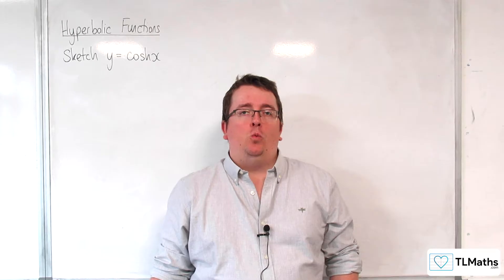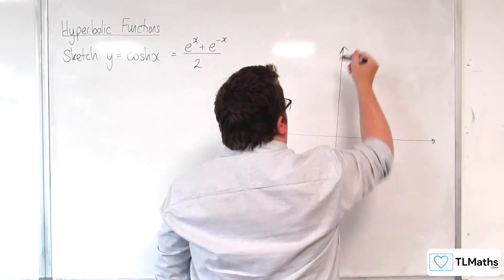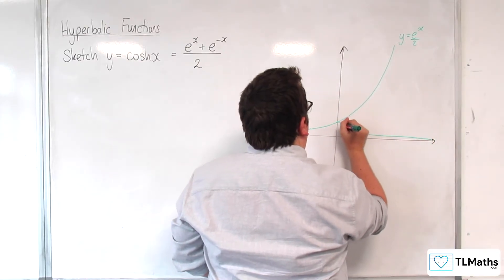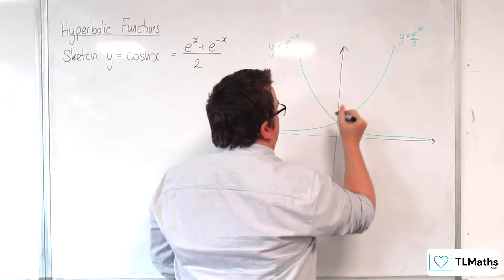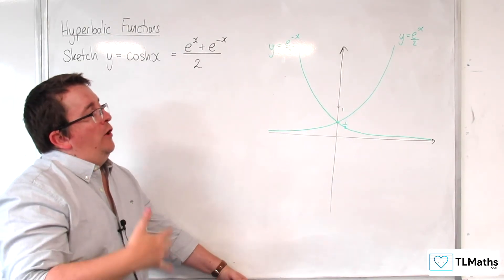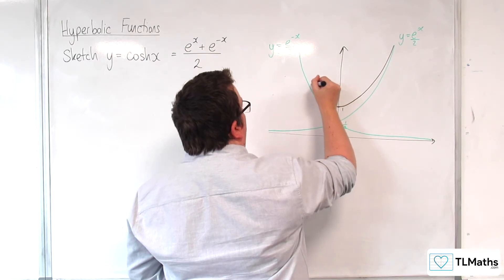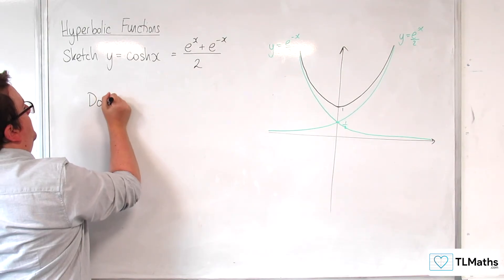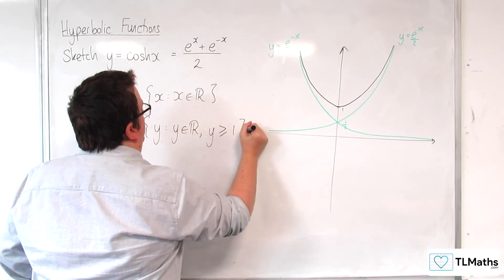A-Level Further Maths H1-03 Hyperbolic Functions: Sketching y=cosh(x)